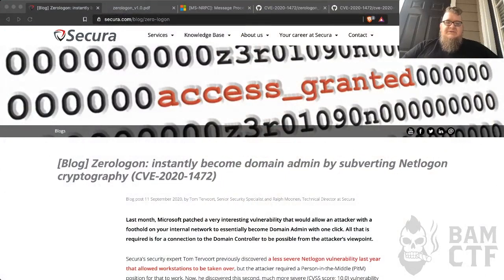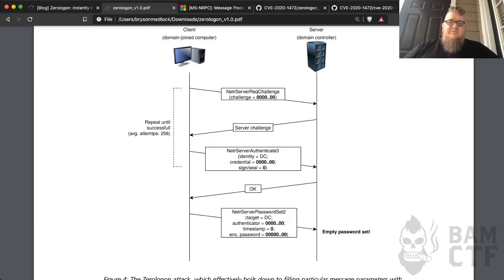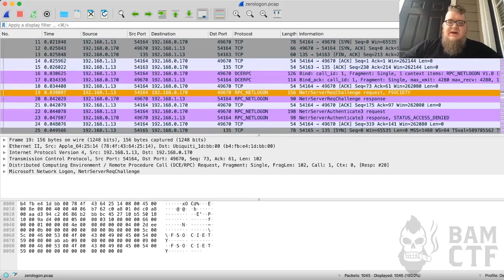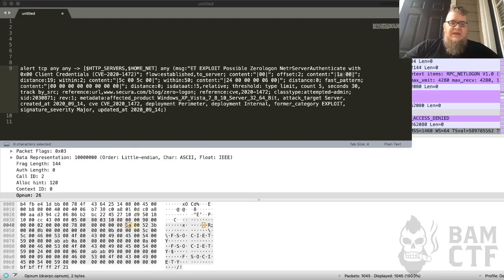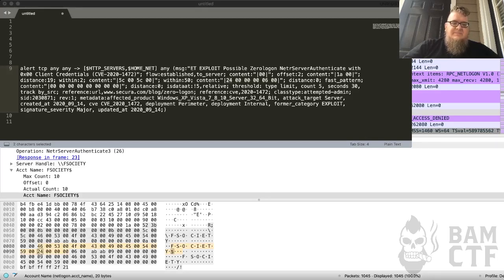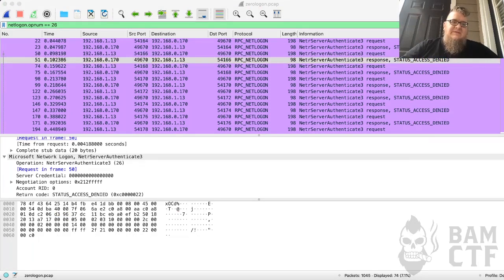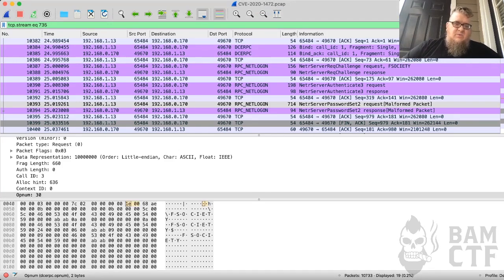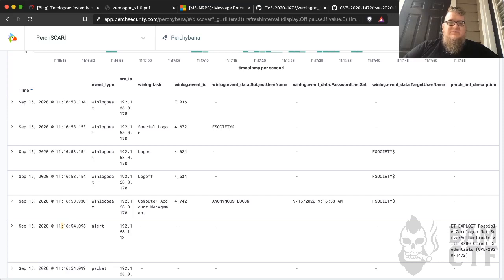Zerologin Analysis for Security Analysts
bamed provides a tutorial for Security Analysts on how to review Incidents/Events related to CVE-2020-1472 (Zerologin) using the Emerging Threats signature
Post by Secura:
POC with exploit (Dangerous, run at your own risk)